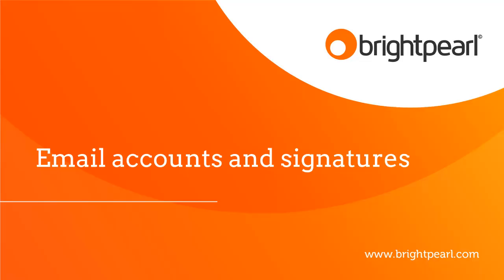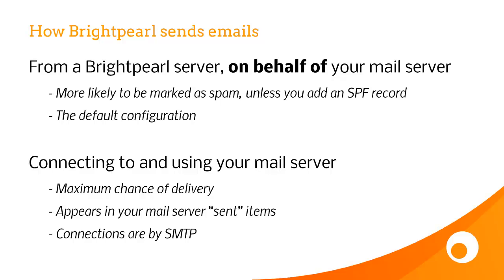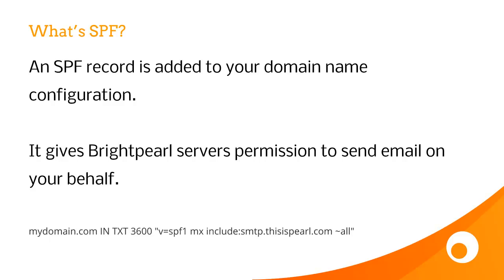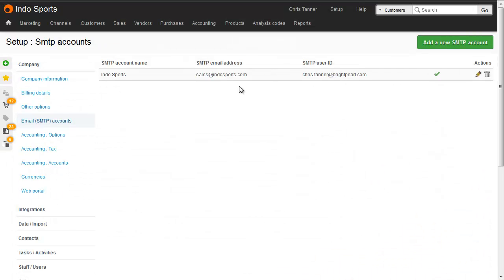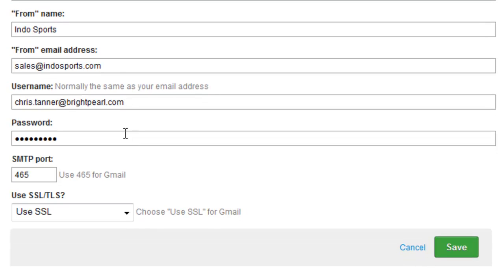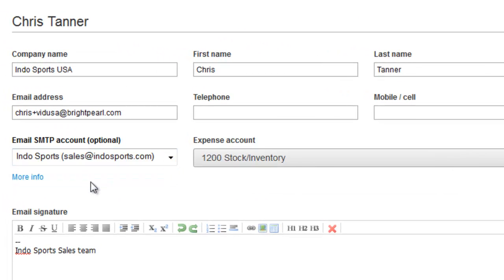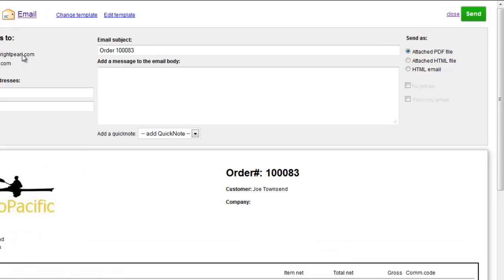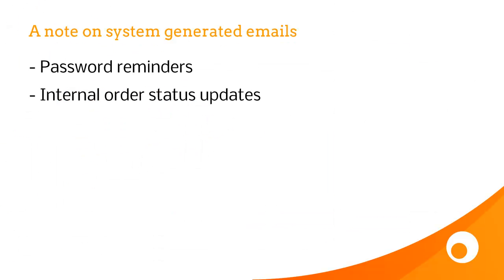Email addresses & signatures in Brightpearl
Learn how to set up SMTP email accounts and assign them to staff members to ensure that your emails are delivered using Brightpearl.
. This video also explains when you might want to add an SPF record for Brightpearl when Brightpearl sends email on behalf of your servers.